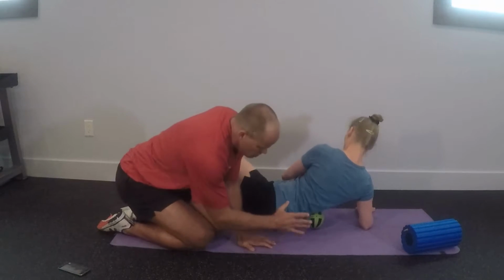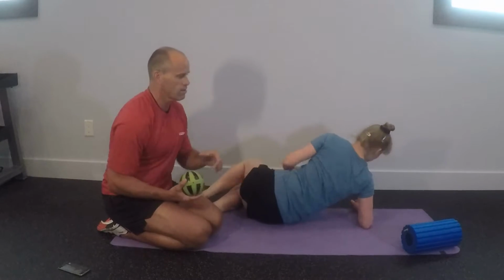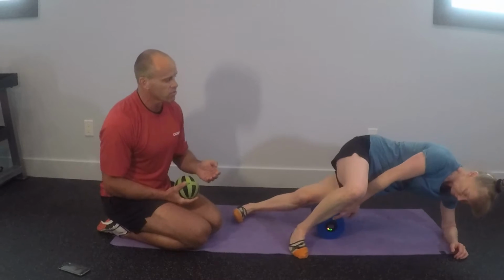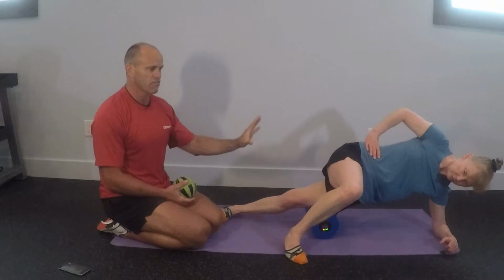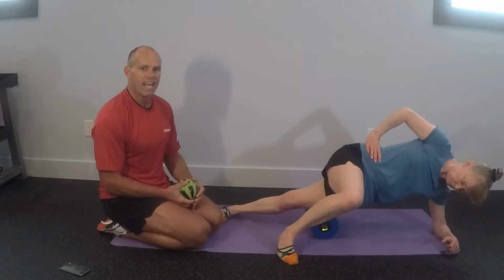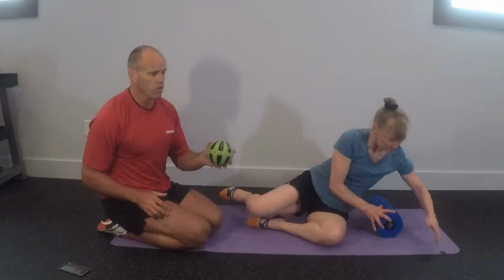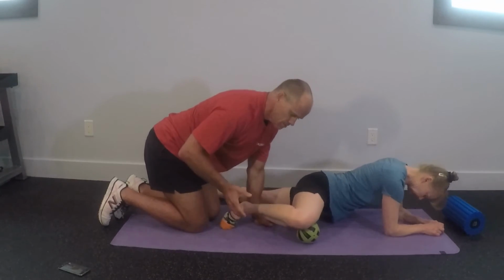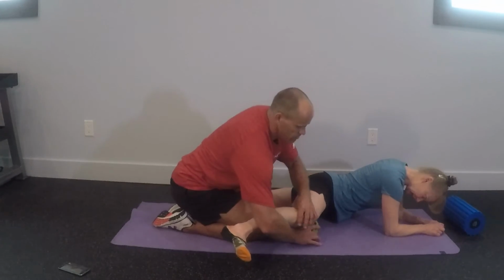P2P Lateral Line